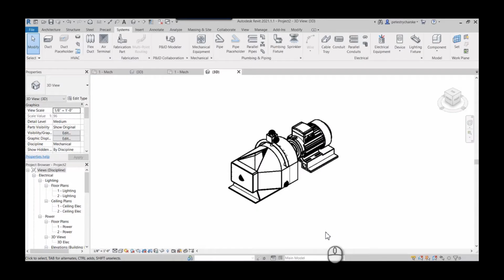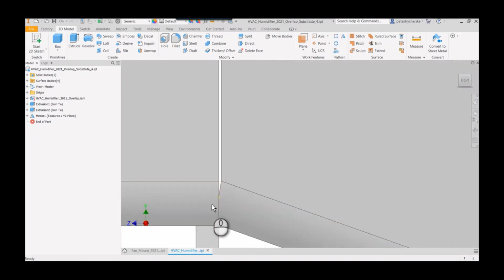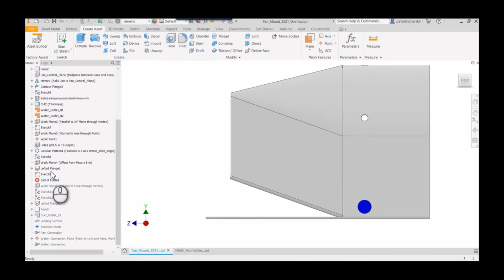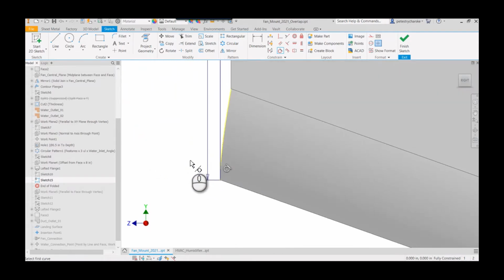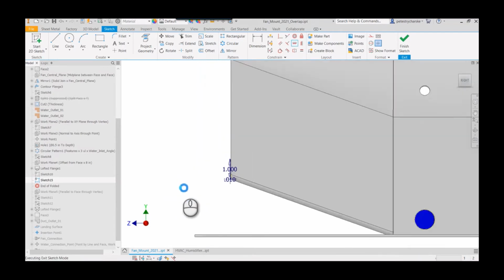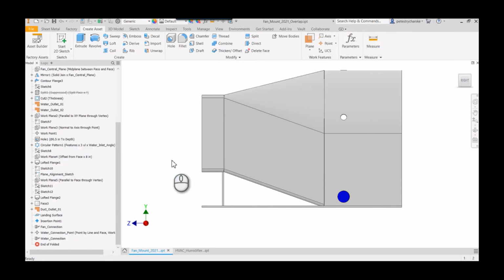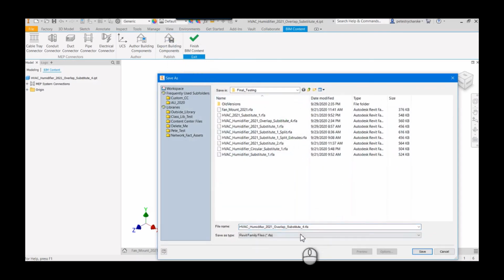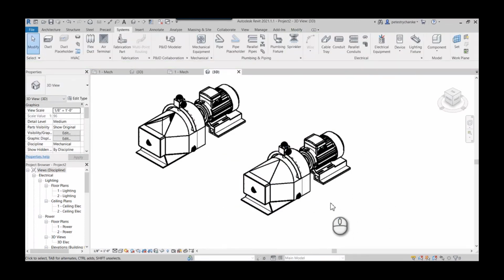Inventor - How to Repair a Missing Duct Transition When Converting to Revit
In this video Pete demonstrates how to repair missing geometry from a duct transition piece that was converted from Inventor to Revit. To ensure that this issue doesn't occur, be sure to eliminate overlapping geometry in the model.

In a previous video, Pete walked through the process of repair other missing Revit geometry when there were small gaps around a tangency.  Please see this link to view that video